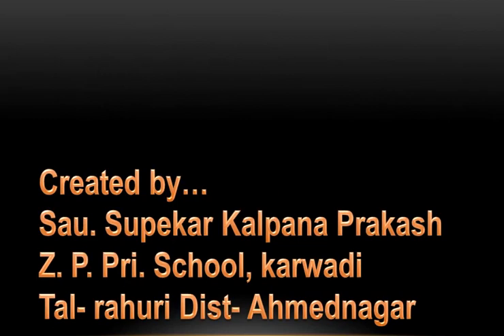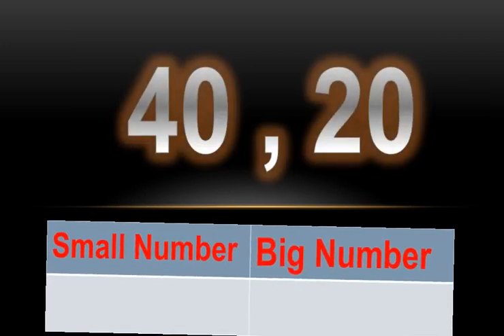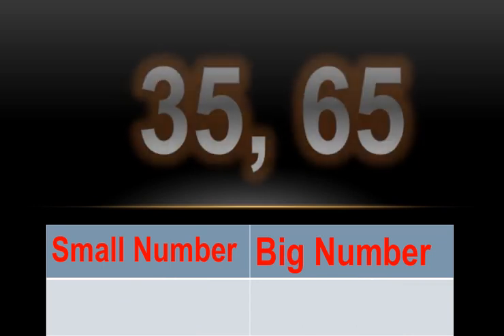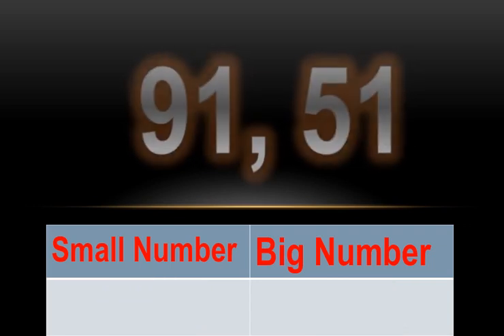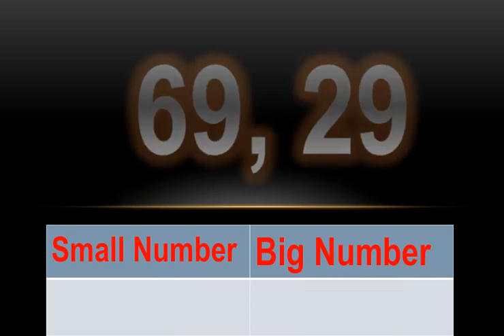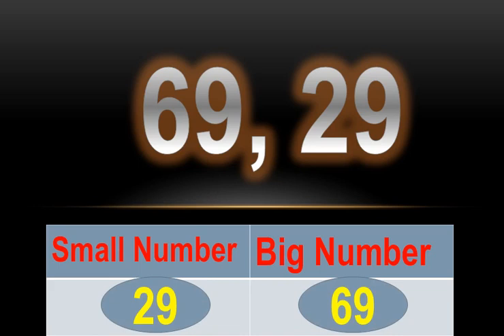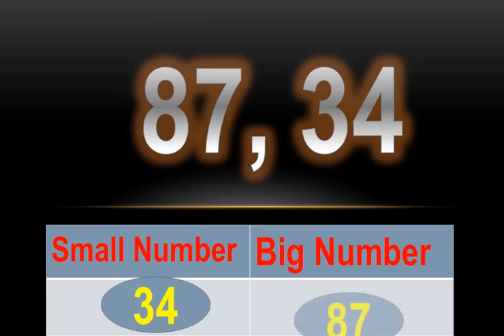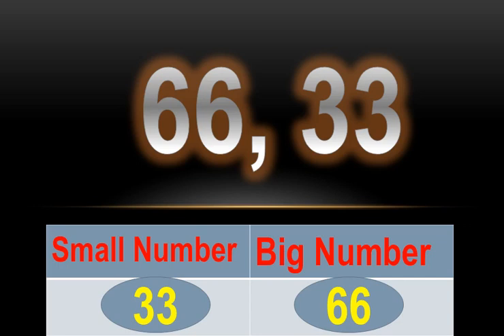STD 2ND - SMALL & BIG NUMBERS | Comparison of Two Numbers | Learn which is greater number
Small and Big Number | For class 2 students | This video is about two digit numbers and their comparison | अभ्यास माझा

Our aim is to spread the knowledge based content through this channel to Kids, teachers and parents.

"अभ्यास माझा" हे  युट्युब वरील चॅनेल खासकरुन लहान मुलांसाठी शैक्षणिक उद्देशाने बनवले आहे.
आमचा हेतू ह्या माध्यमातून लहान विद्यार्थी, शिक्षक आणि पालक यांना ज्ञान आणि माहिती पोहचवण्याचा आहे.